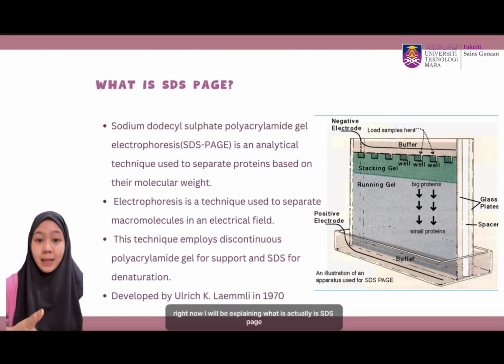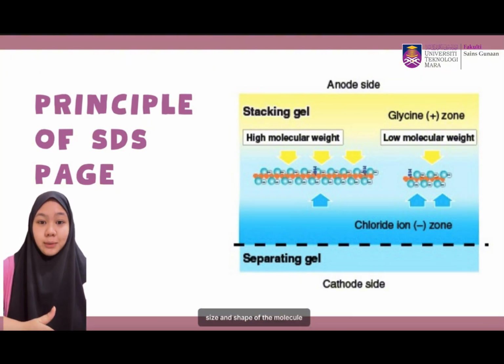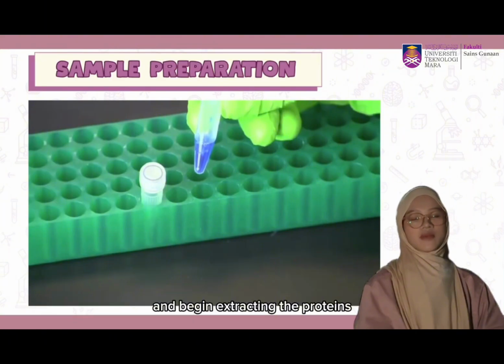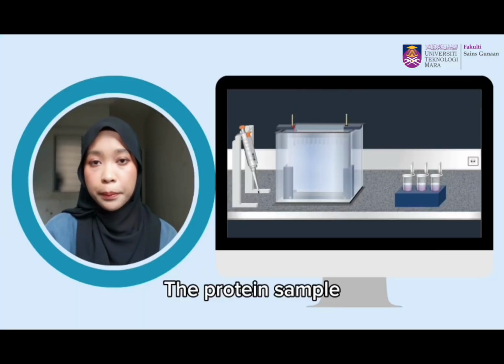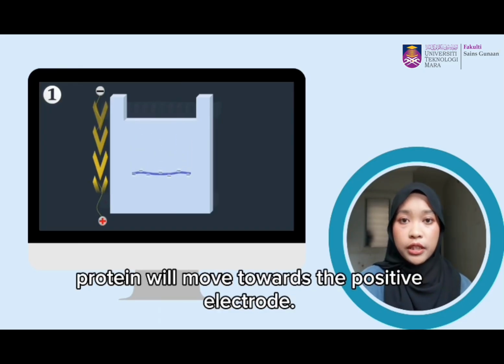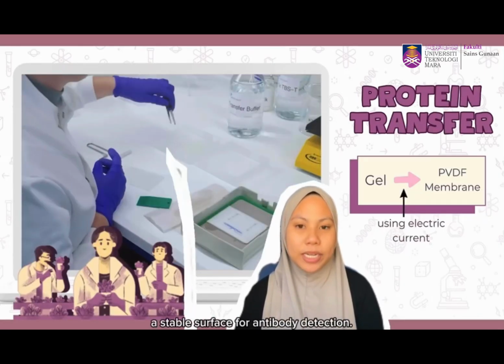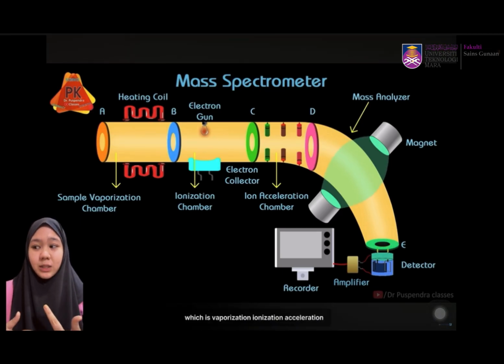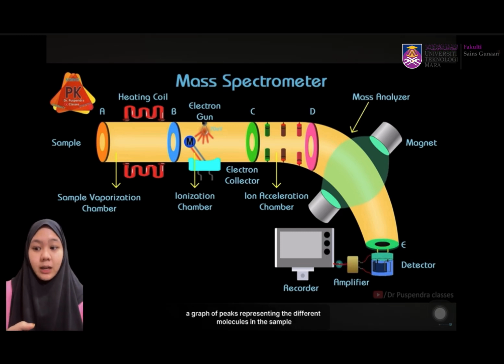VIDEO ASSIGNMENT BIO552 SDS PAGE